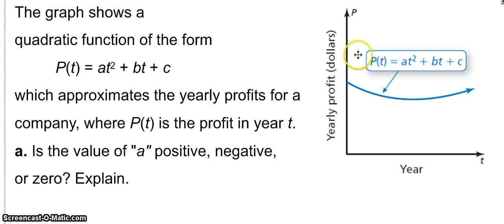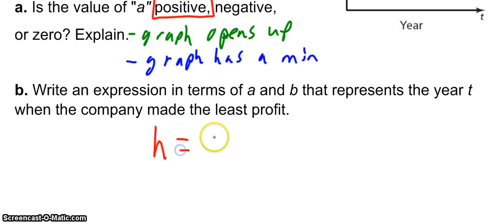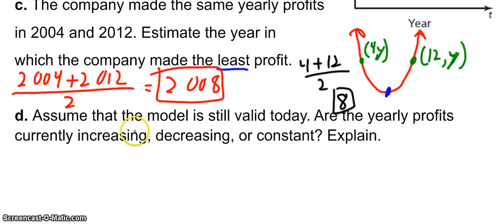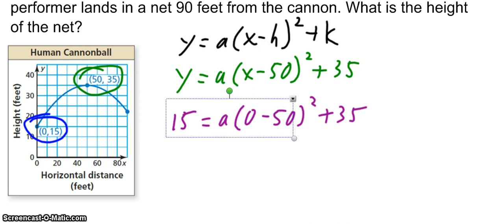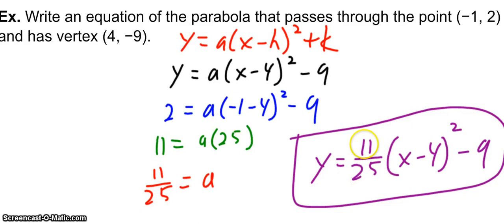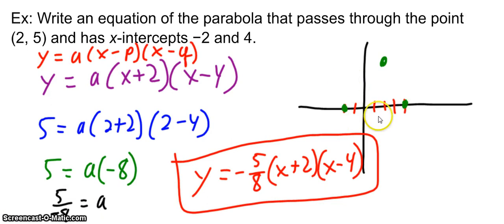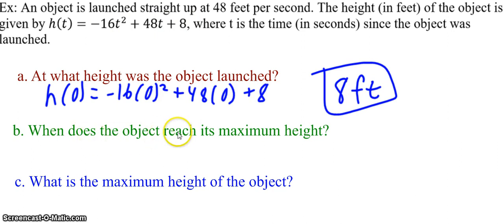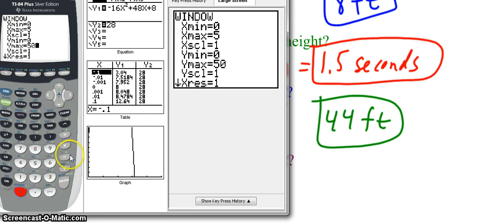Basic Modeling with quadratics